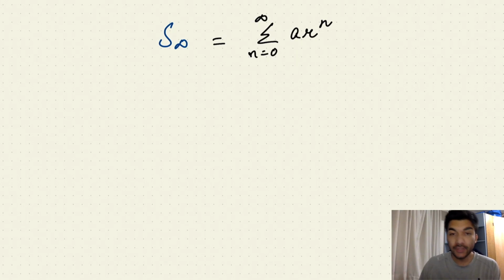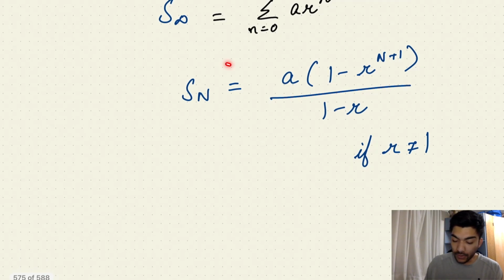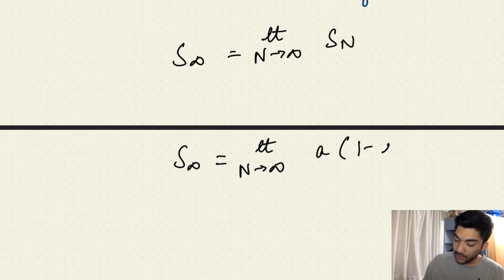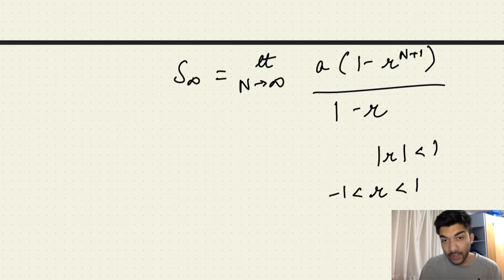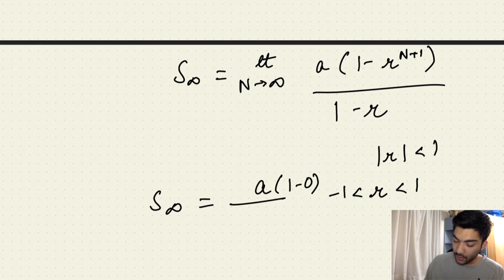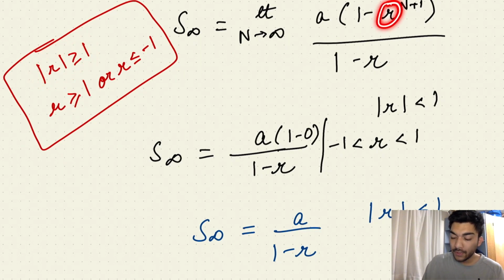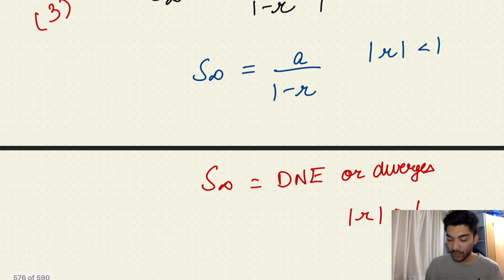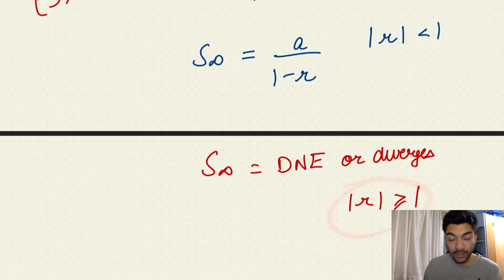Understanding Infinite Geometric Series Sum: Convergence Criteria and Divergence Cases Explained!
Title: Understanding Geometric Series: Convergence Criteria and Divergence Cases Explained!

Description:

Dive into the captivating world of infinite series with our in-depth exploration of geometric series! Whether you're a student, educator, or math enthusiast, this video is your comprehensive guide to understanding the nuances of series convergence and divergence.

What You'll Learn:
-  The fundamental concept of a geometric series.
-  Criteria for the convergence of geometric series: Discover what happens when the absolute value of the common ratio |r| is less than one.
-  The formula for the sum of a converging geometric series: We break down the sum to a/r divided by 1-r.
-  Divergence in Detail: What occurs when |r| is greater than or equal to one? We investigate the four critical cases:
   - Case 1: r  1
   - Case 2: r  -1
   - Case 3: r = +1
   - Case 4: r = -1

Key Takeaways:
- For |r|  1, grasp how the \( N^{th} \) term \( r^N \) approaches zero and the series sum approaches \( a/(1-r) \).
- Understand why \( S_N \) diverges for |r| ≥ 1 through intuitive explanations and visual illustrations.
- Gain insights into the oscillating nature of series where r = -1, and the unbounded growth for r = 1.

Why Watch?
- ✔️ Step-by-step explanations make complex concepts accessible.
- ✔️ Visual aids and examples to reinforce learning.
- ✔️ Essential knowledge for higher mathematics, physics, engineering, and economics.